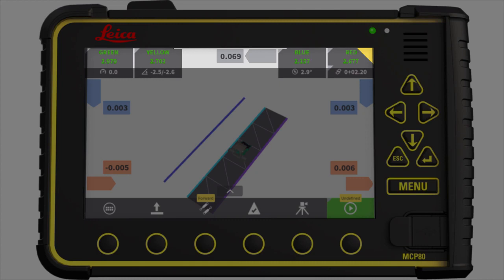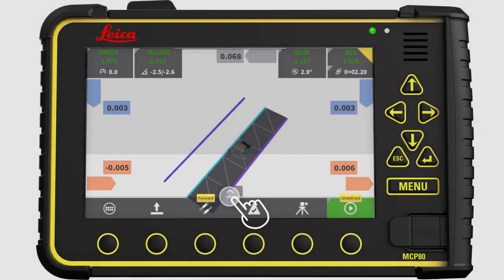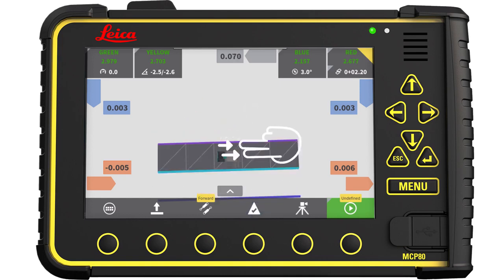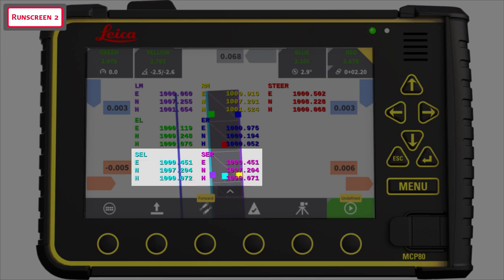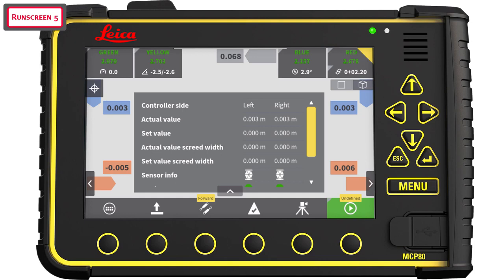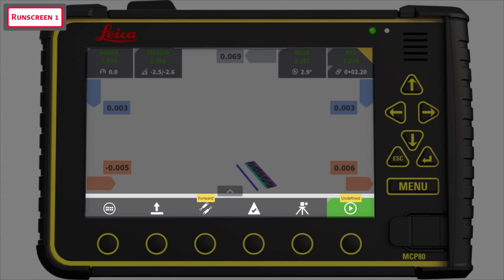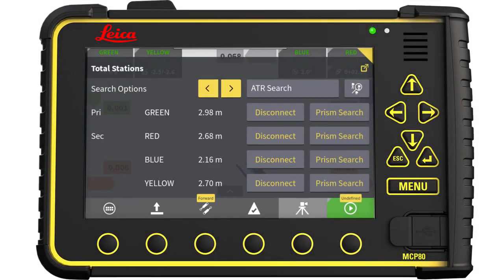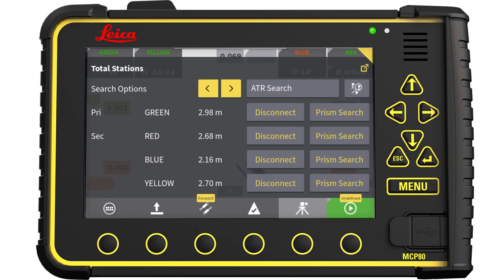Asphalt paving runscreens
How to use options and features of the runscreens, switch between runscreens and get a quick view of the features.
(Leica Geosystems Machine Control Academy project 027PA-04)